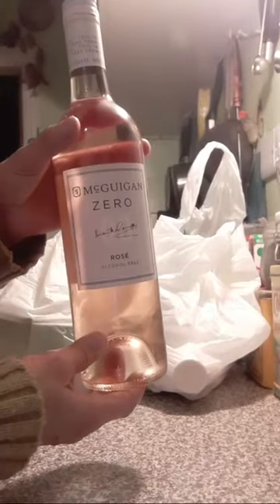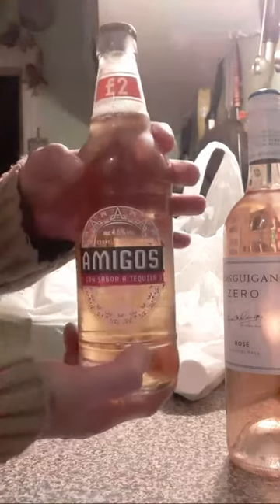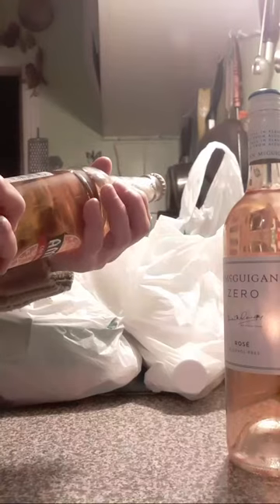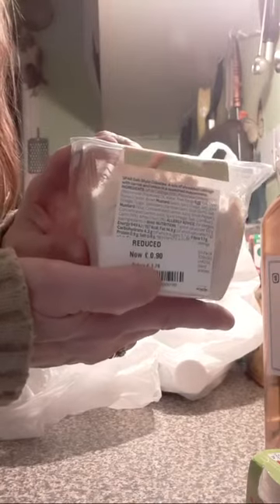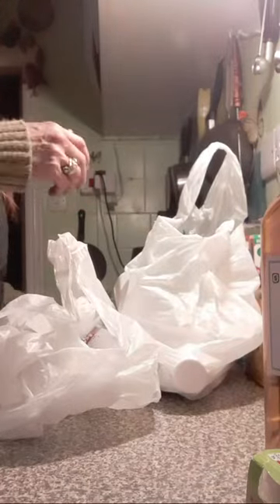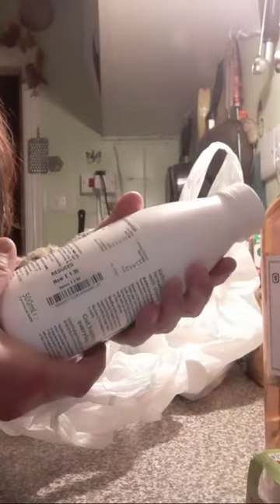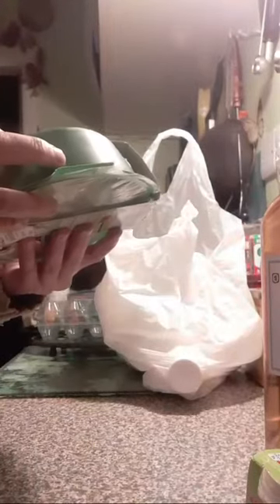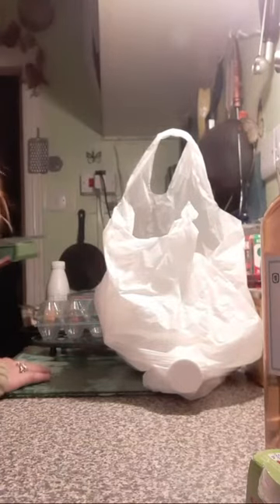Opening up 2 Spar Magic Bags total Cost £6.18, original cost would of been £17. 64 !!